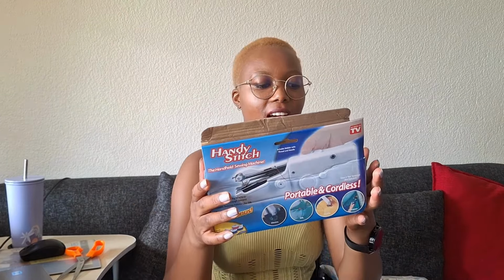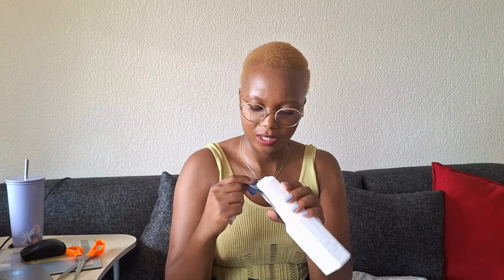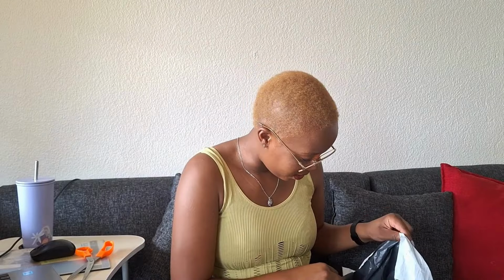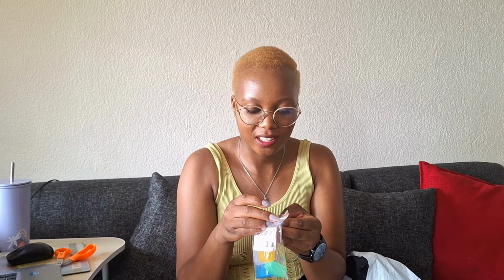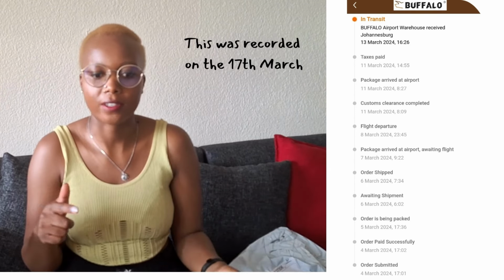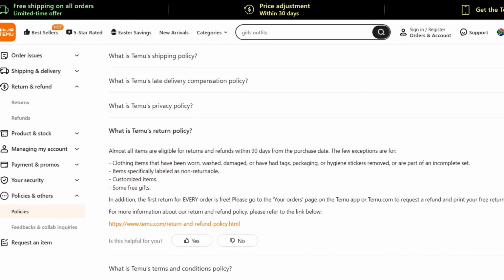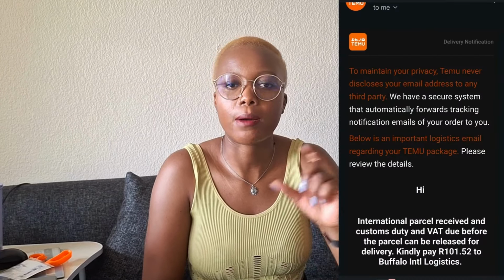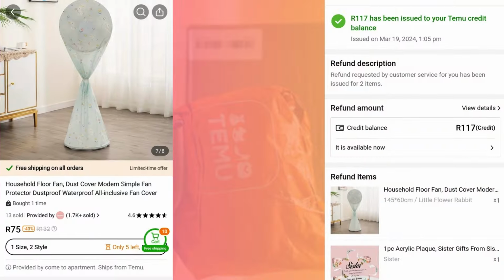TEMU Review | Reviewing random TEMU items, all less than R100 | South Africa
Reviewing random Temu  products and the process of shipping to South Africa.